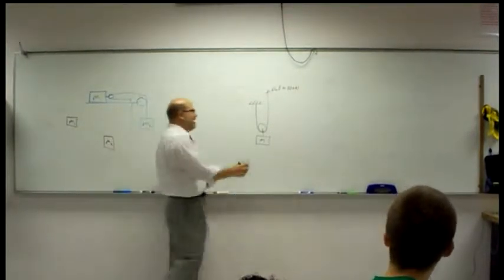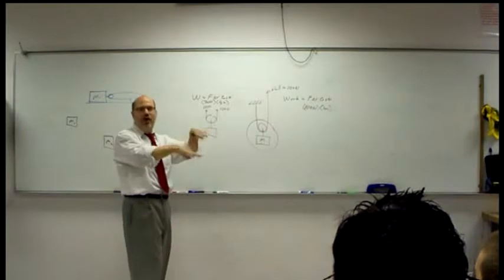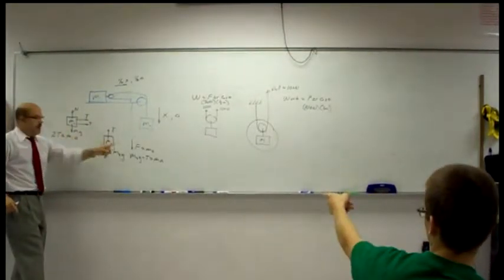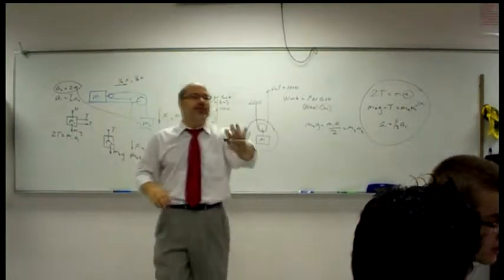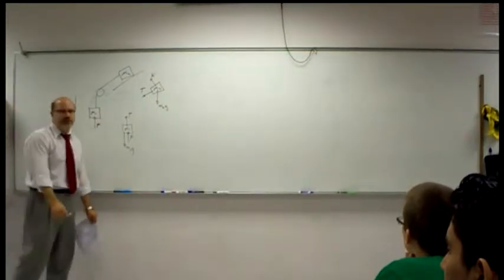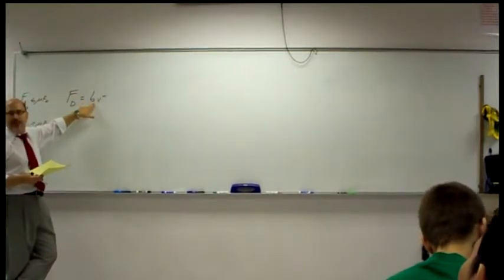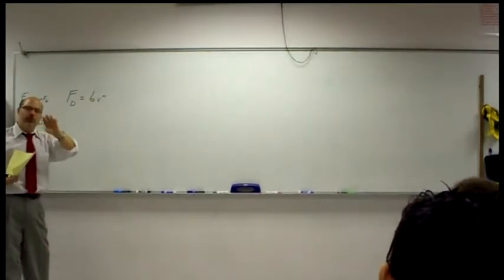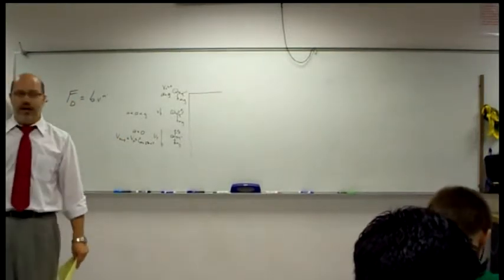#08 Dynamics Part 1 Day 3